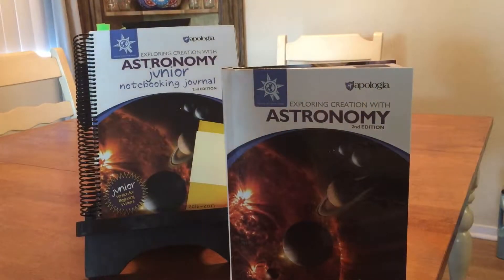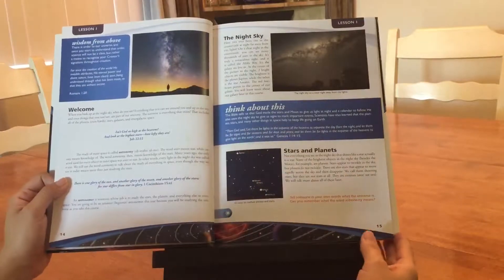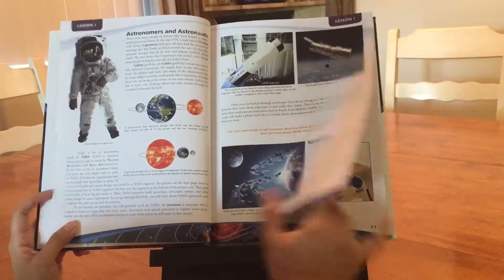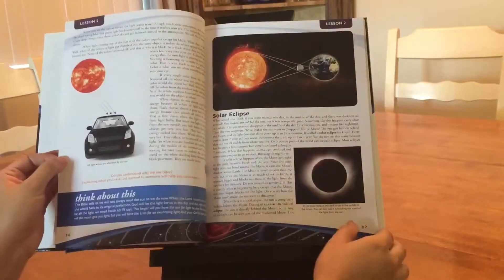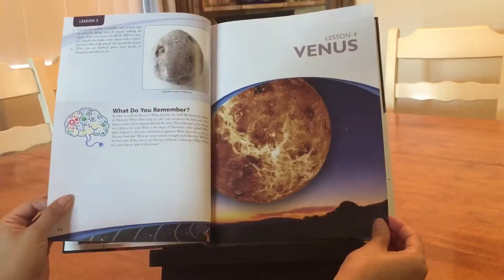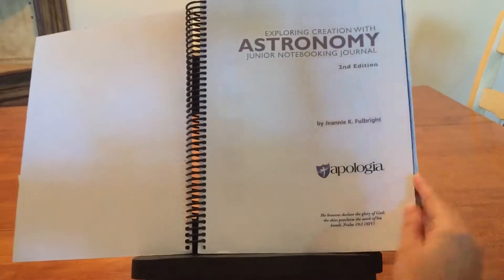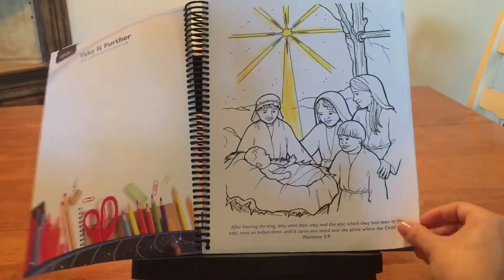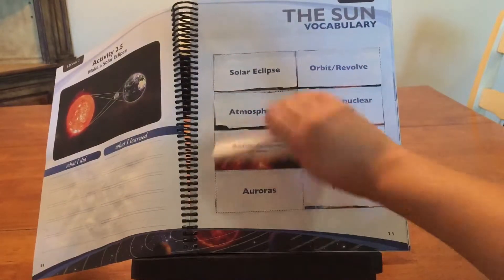Apologia ~ Exploring Creation With Astronomy : Science Curriculum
"Exploring Creation With Astronomy" 2nd Edition by Apologia.

Homeschool 1st grade Science Curriculum.